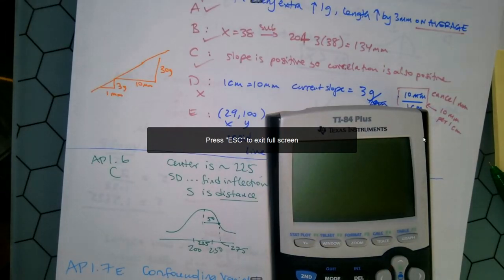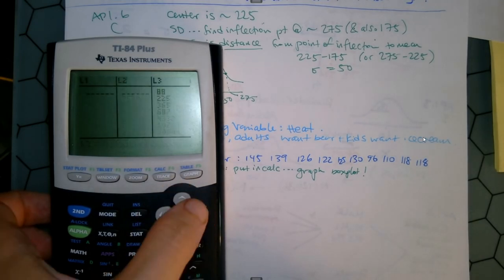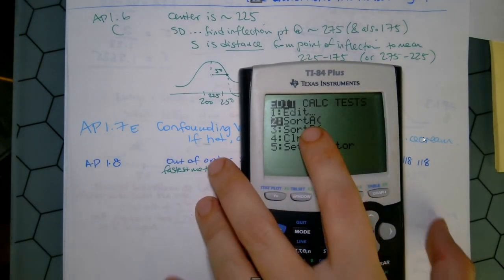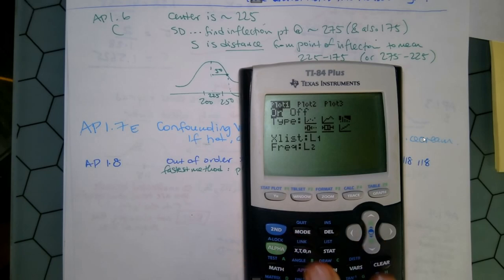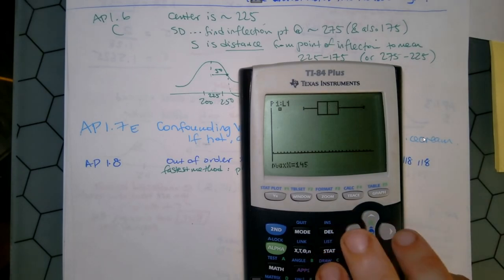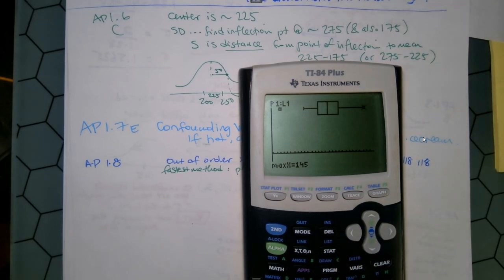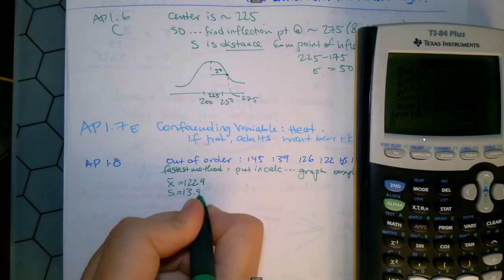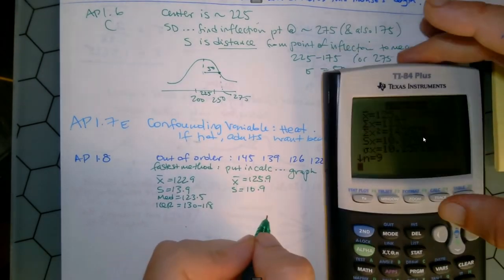1.2 Fast Calc trick for boxplots and outlier rule check